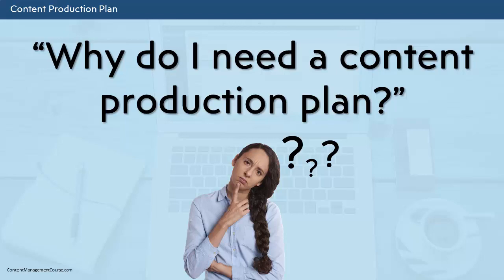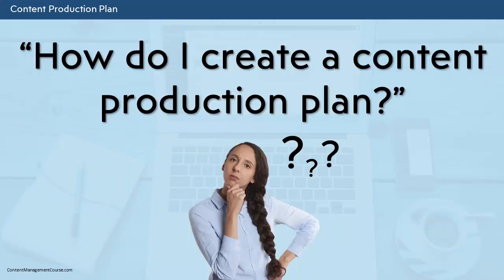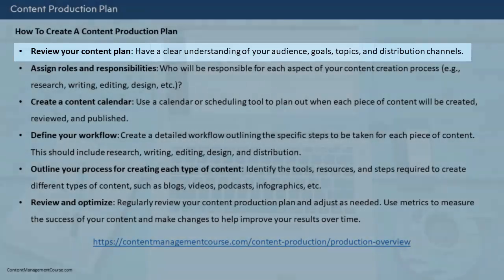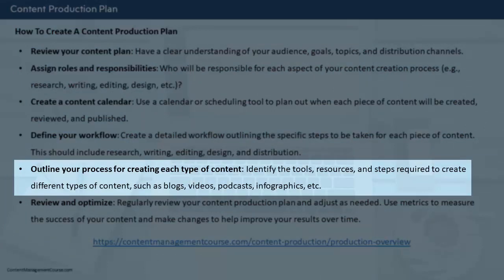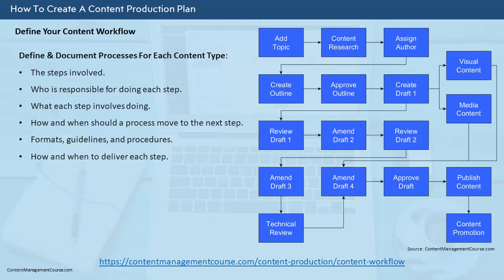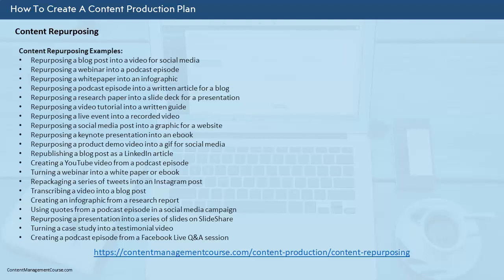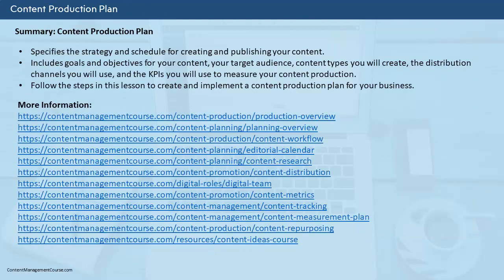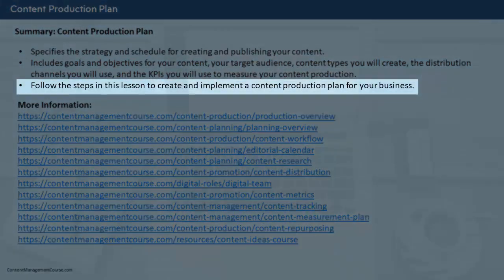How To Create An Effective Content Strategy For Your Business - Content Production Plan - Pt 8 of 12